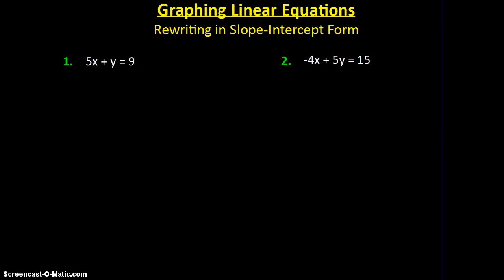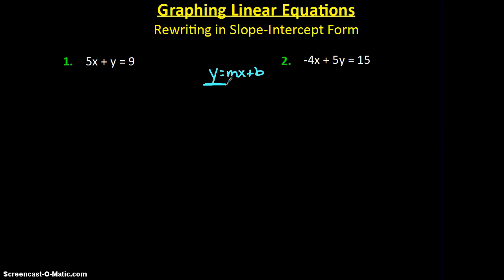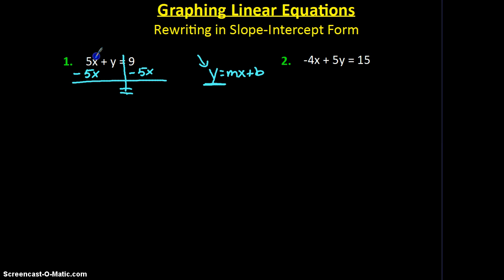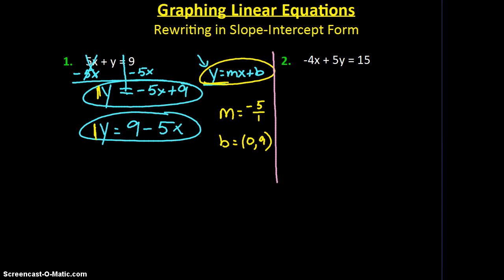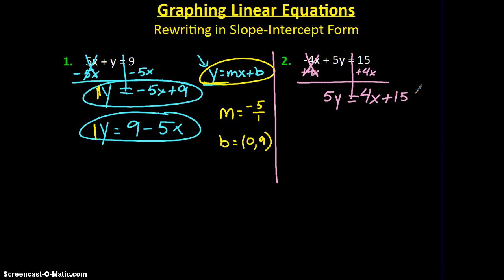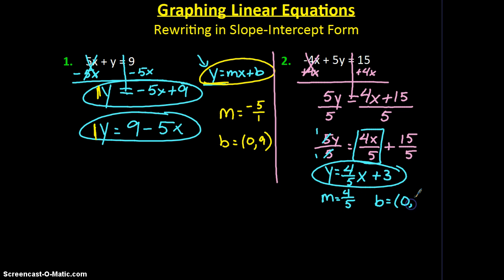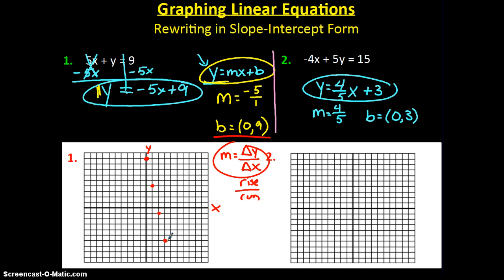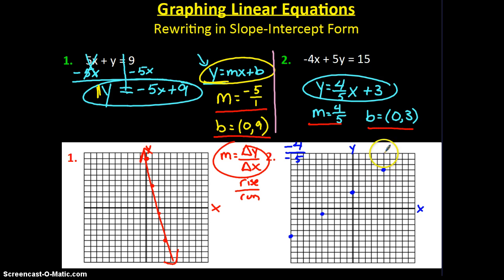Honig- Rewriting in Slope-Intercept Form